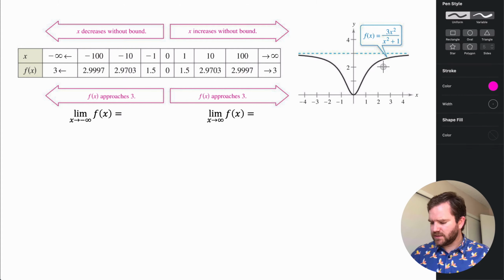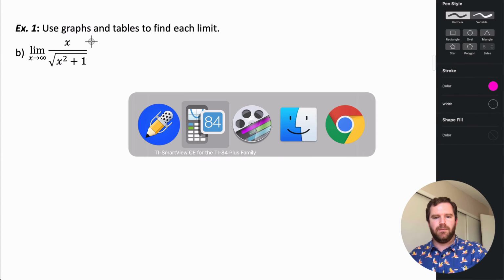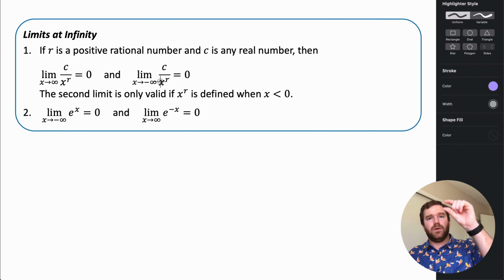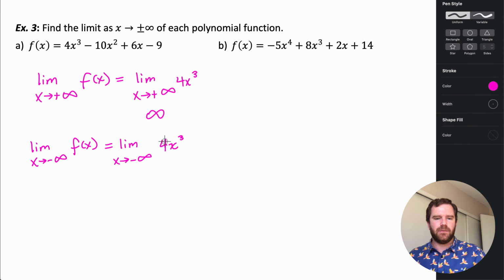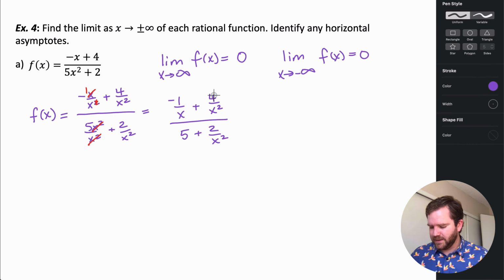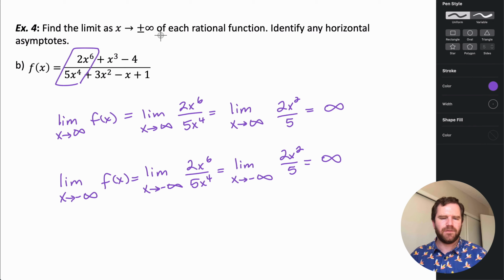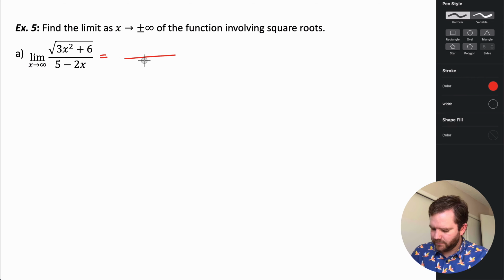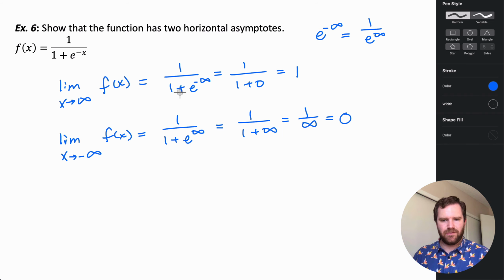Limits at Infinity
This video explores the idea of a limit as the x-values approach positive and negative infinity. If the value of a function approaches a finite number as x approaches positive or negative infinity, we say the function has a horizontal asymptote.